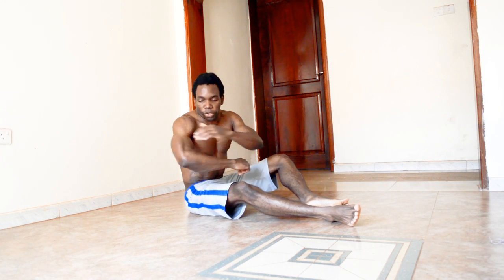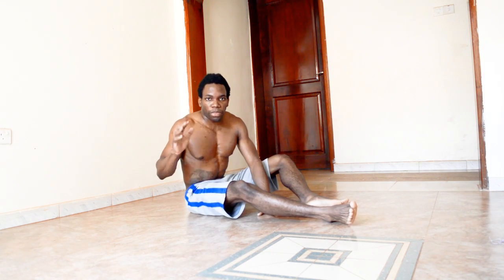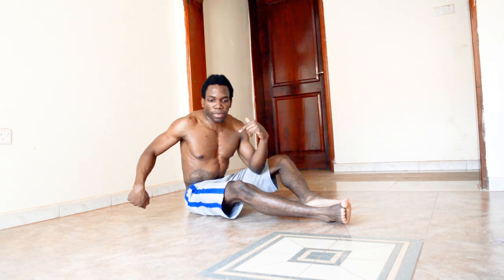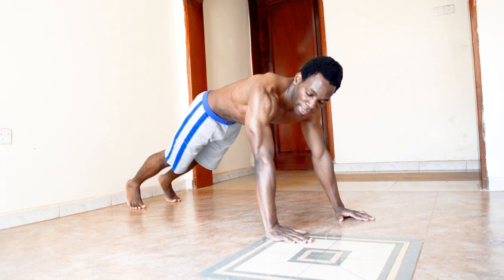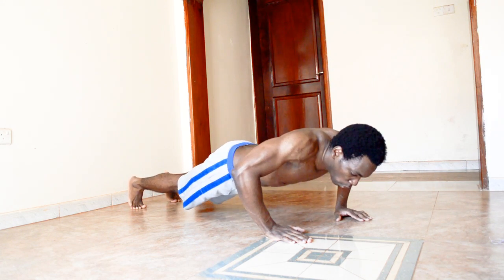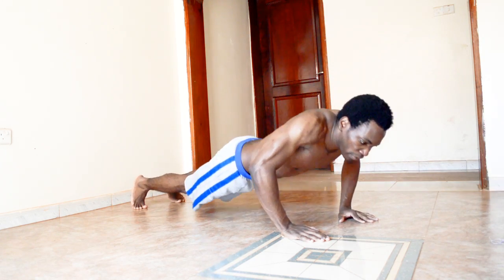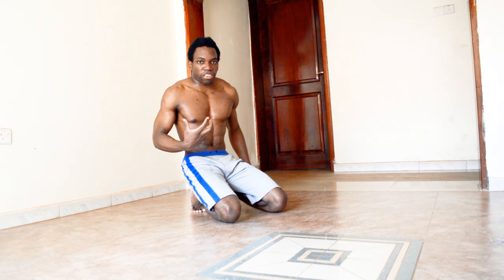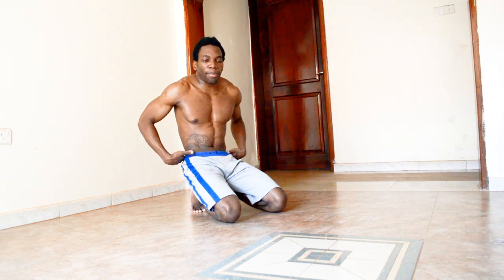Clapping Pushups Tips